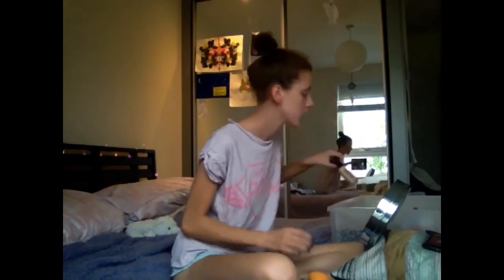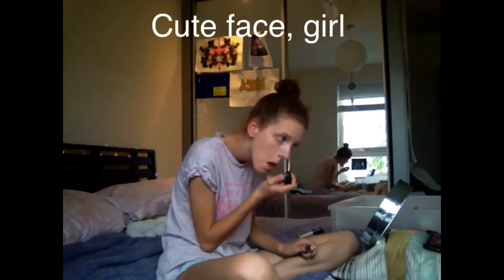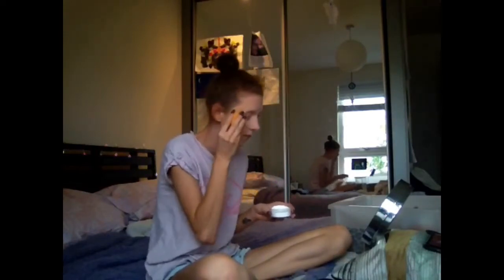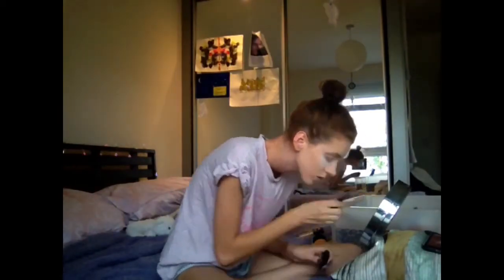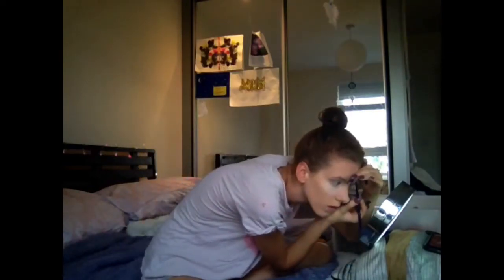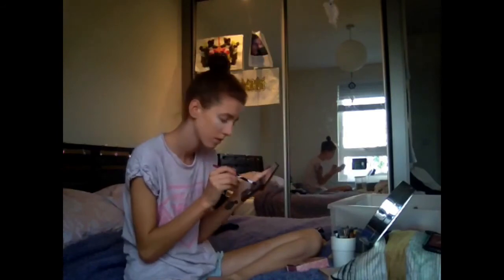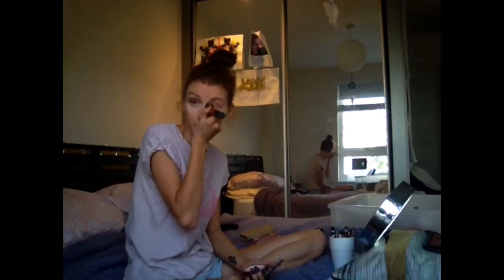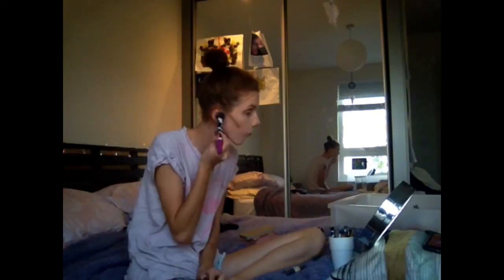SUMMER GLOW MAKE UP LOOK (PART 1)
‪Stay strong!‬